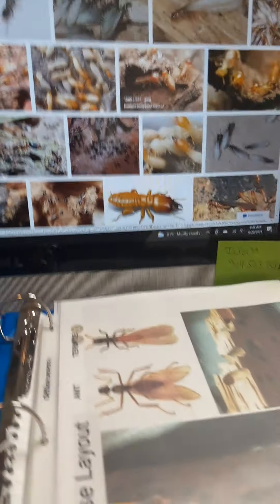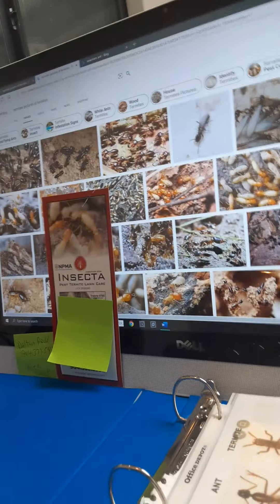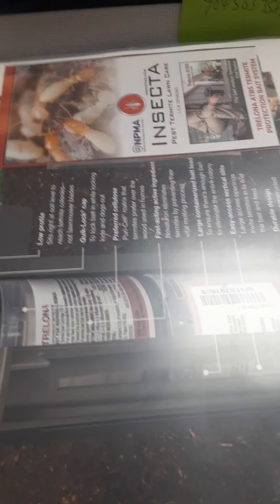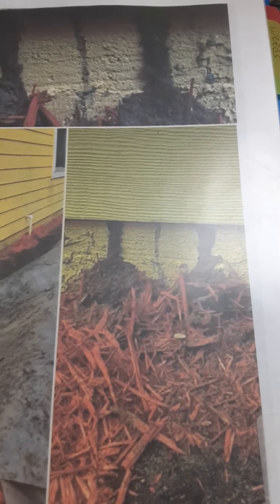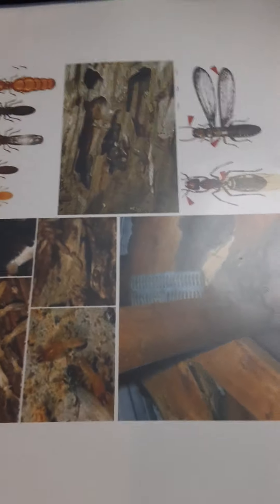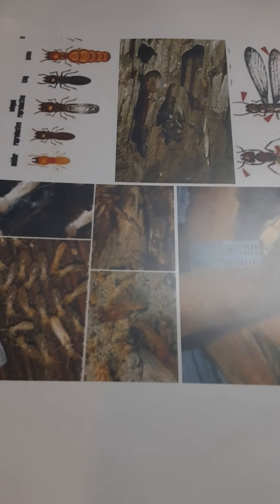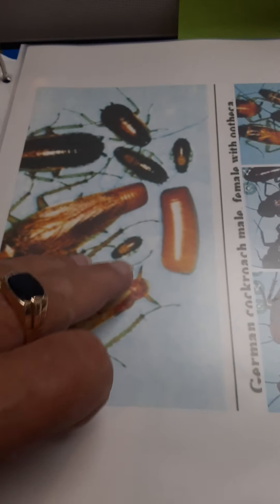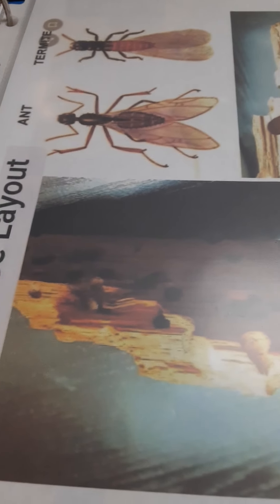How To Sell A WDO Pest Control Service & What To Look For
Are you selling your home or are you buying a home you should   get a WDO done to make sure the pest don't take over your home. it could be tragic. How To Sell A WDO Pest Control Service & What To Look For